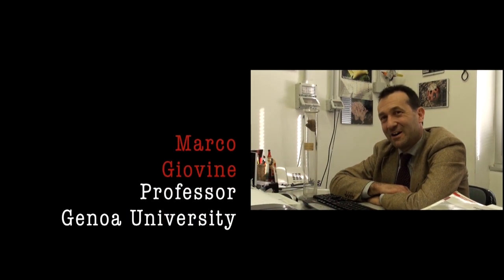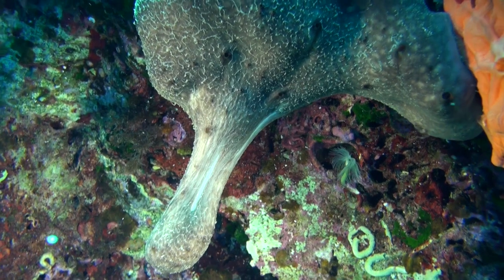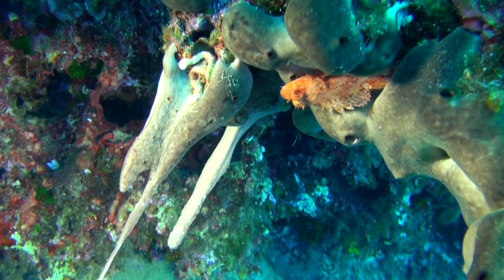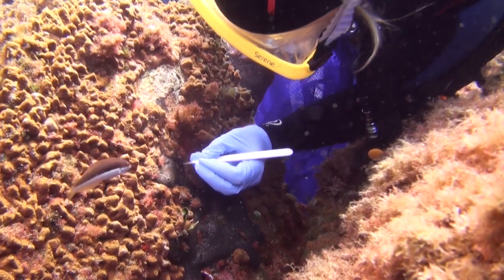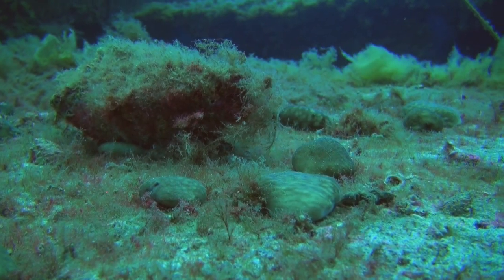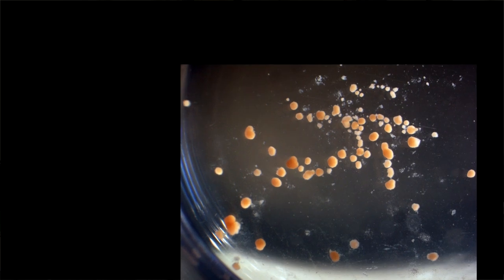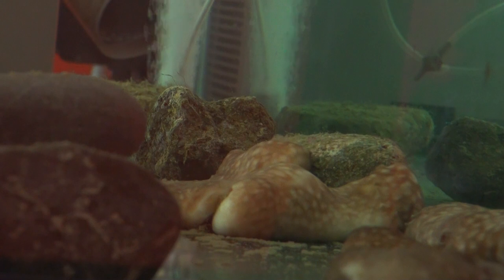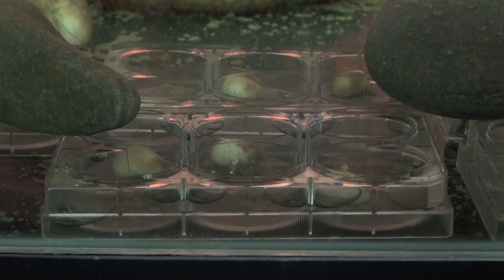Sponges, collagen and humans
What links us to a sponge? And why is it important to invest in Marine Biotechnology? Find it out, with the latest SPECIAL video!